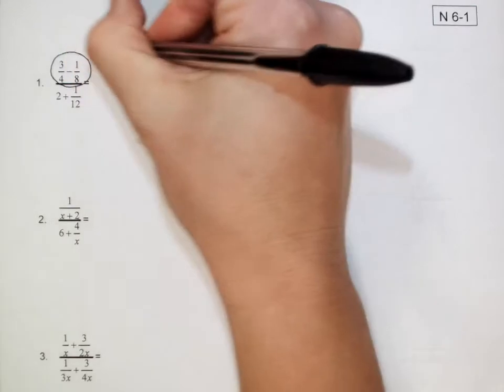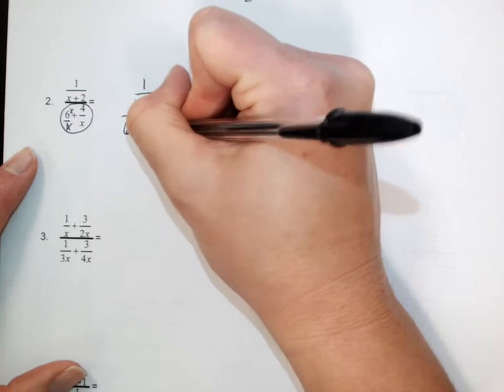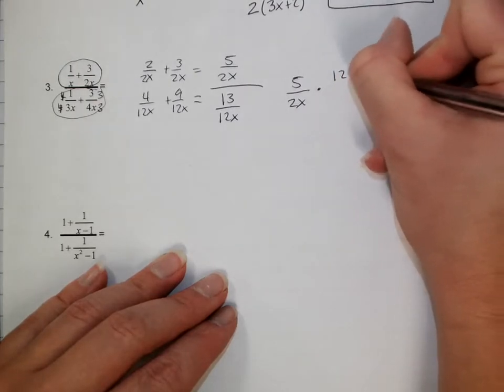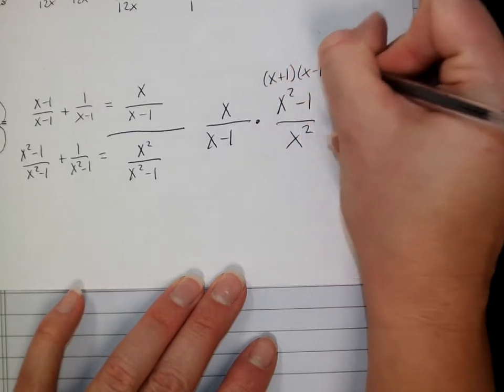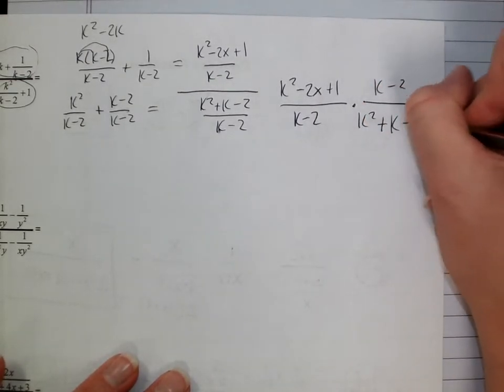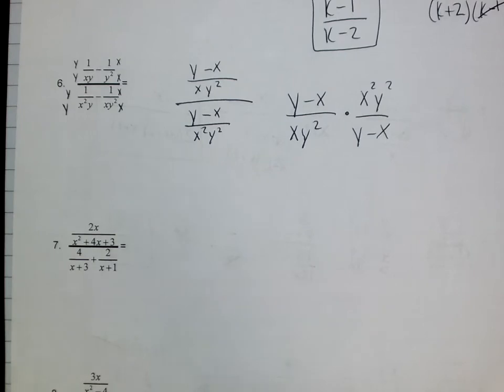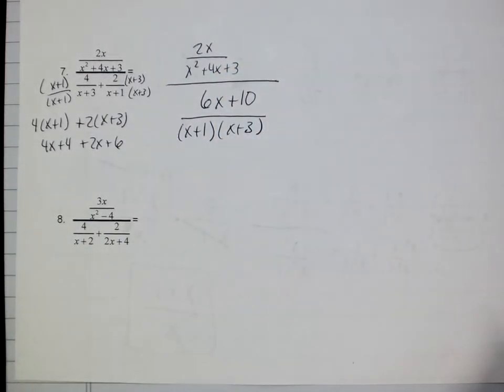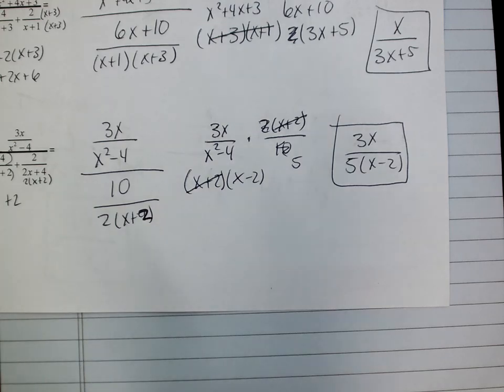N6-1 Simplifying Complex Fractions